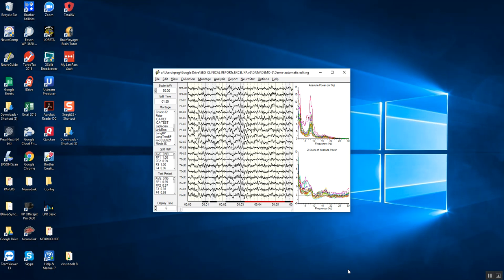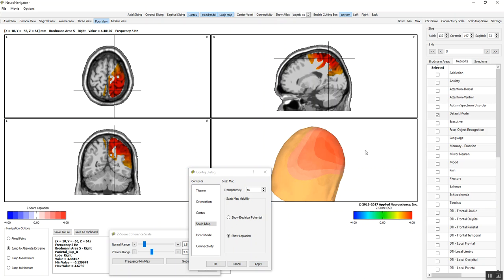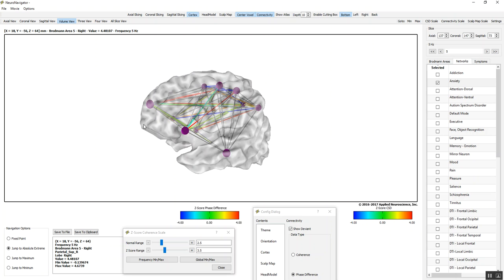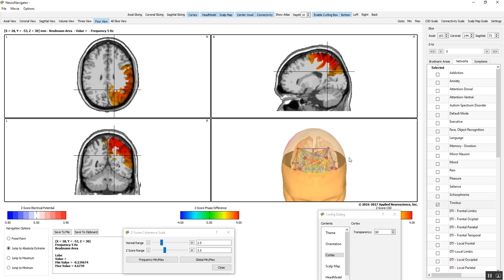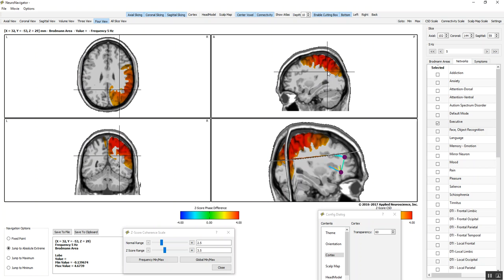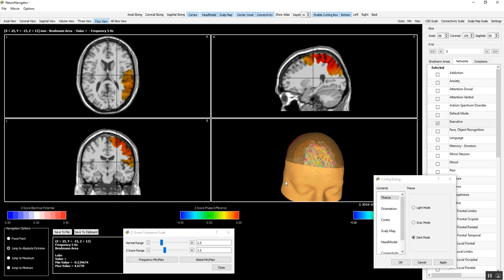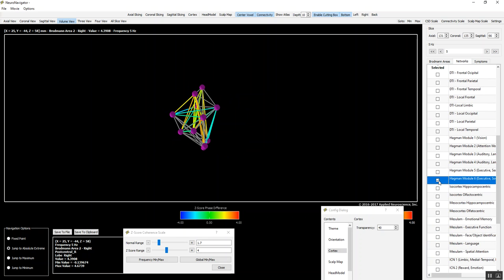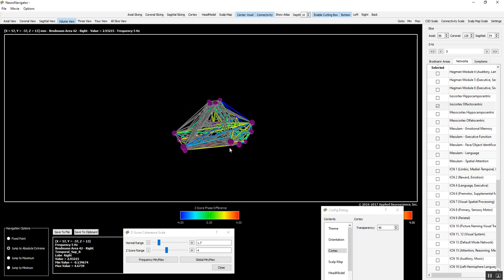NeuroNavigator Functional Connectivity - Explore the Brain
Functional Connectivity Between Hubs of the Brain using the NeuroNavigator.